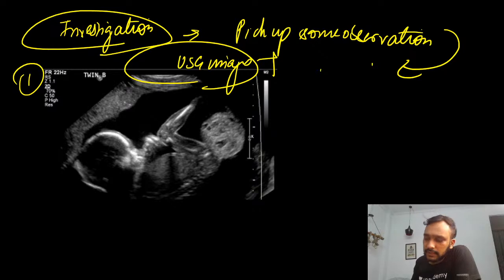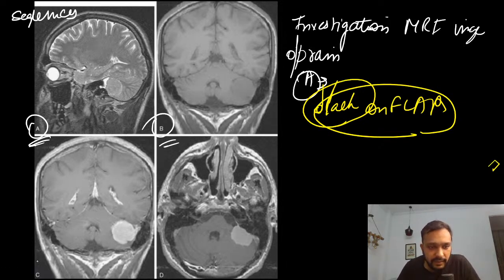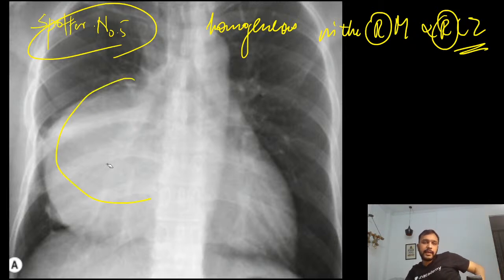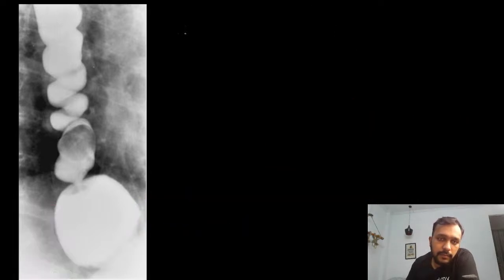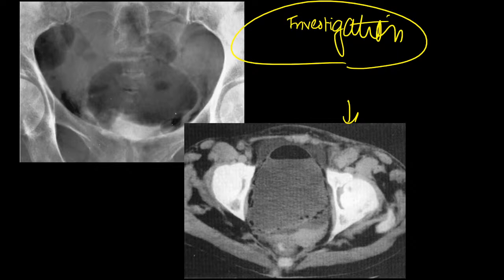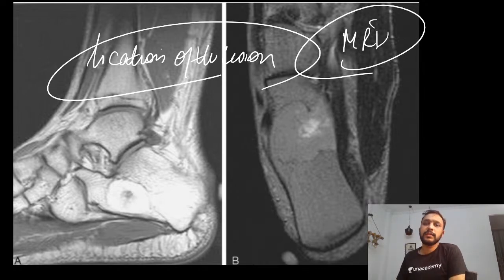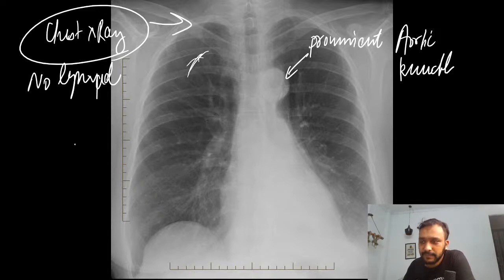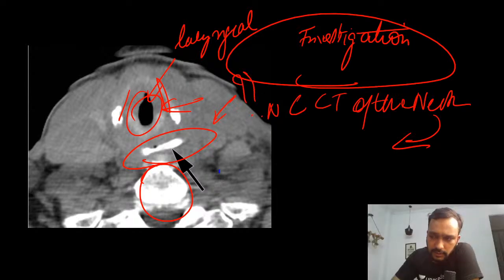Spotters in radiology - 2 | NEET PG 2022| Dr Himanshu Gupta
Watch Dr Himanshu Gupta discussing Spotters in radiology - 1 for the upcoming NEET PG 2022 exam

To prepare for NEET PG, INICET, FMGE, or NEXT with Dr. Himanshu and other amazing educators, join the Unacademy platform.

1. Unlimited access to Live and Recorded Classes
2. Learn from India’s Top Educators for medical
3. Access to dedicated DOUBT Sessions
4. Real-time interaction with best-in-class teachers
5. QBank with 25,000+ practice questions
6. Freedom to study on the device of your choice
7. Highly competitive Live Tests and Quizzes
8. Get Printed Notes with 12-month and above subscriptions (dispatch starts soon)